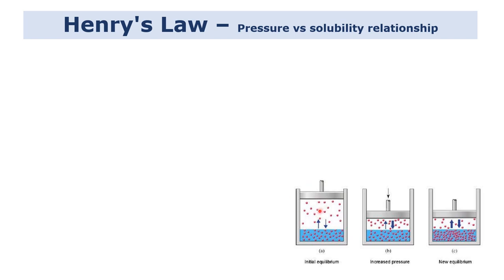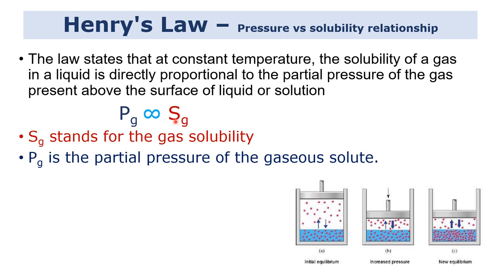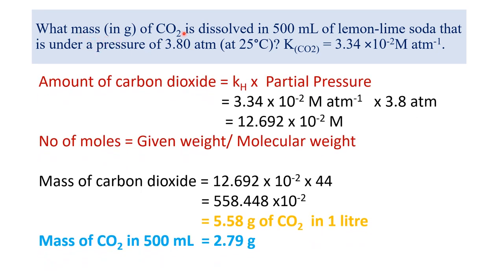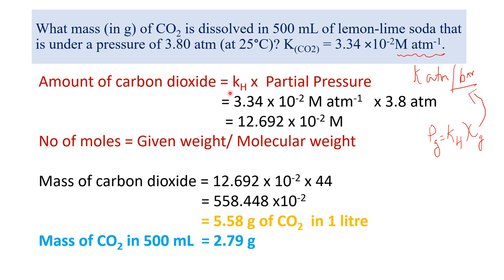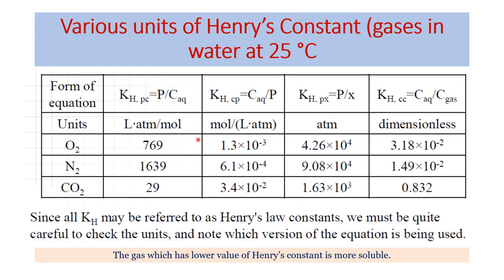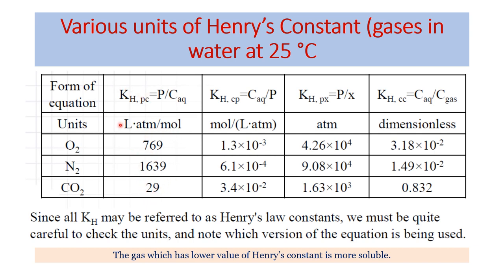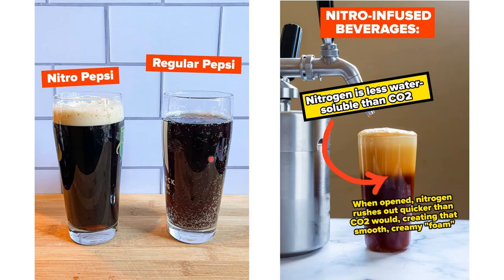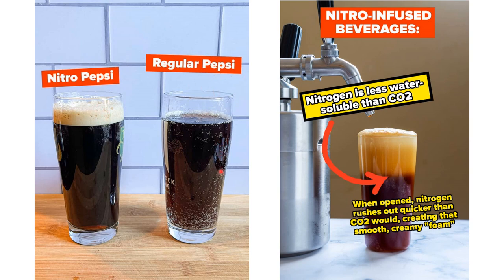Solution - Chemistry and Henry's law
understanding solutions chemistry -henry's law and application